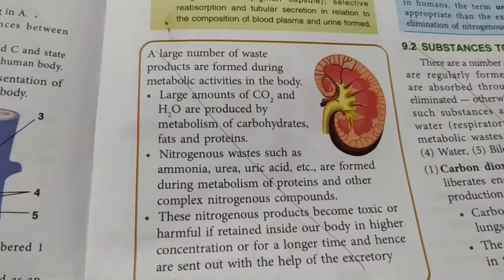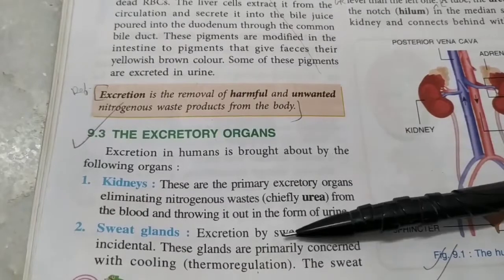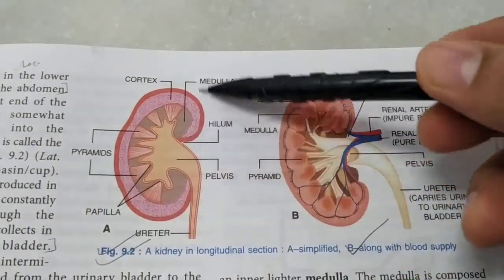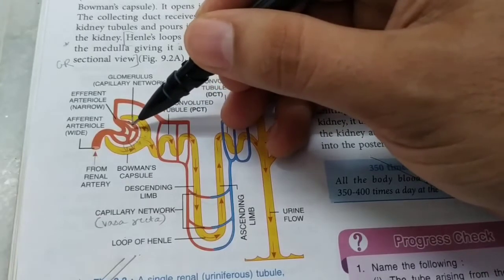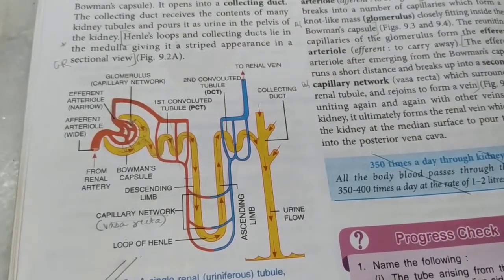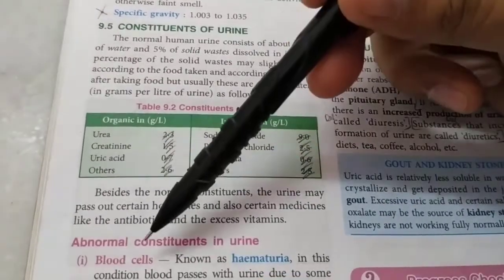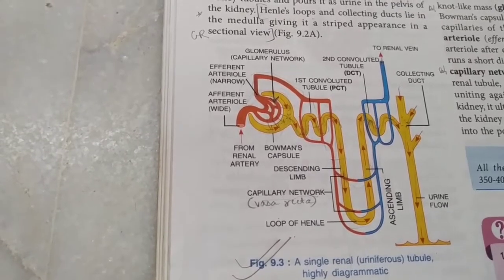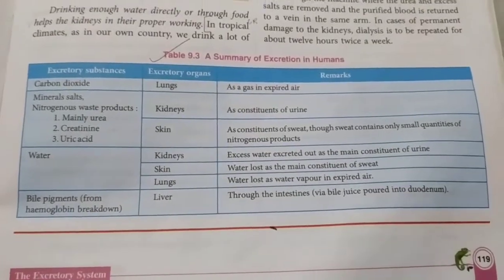EXCRETORY SYSTEM (10th std. ICSE Biology ch. 9)